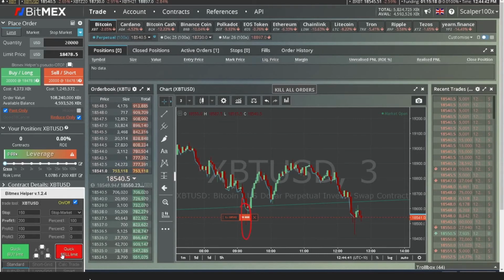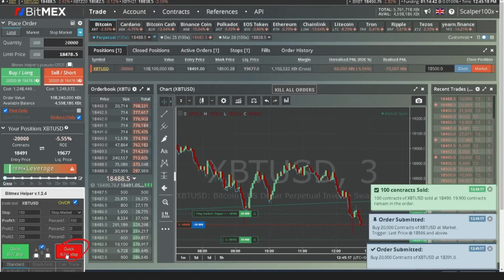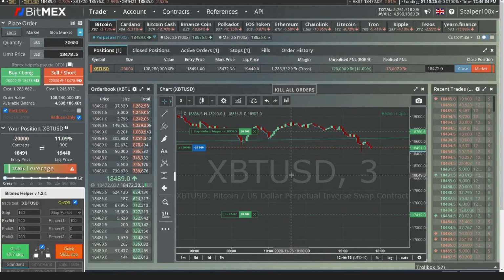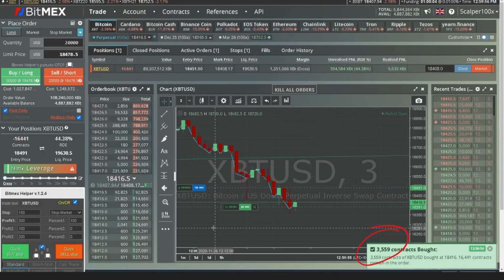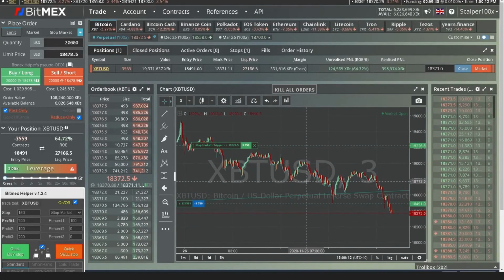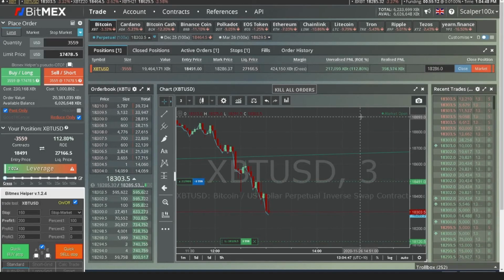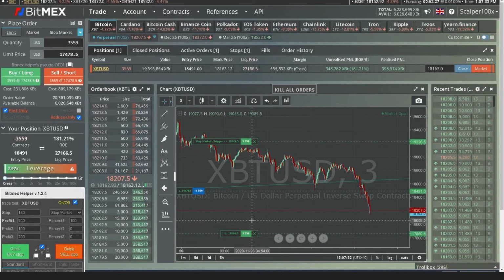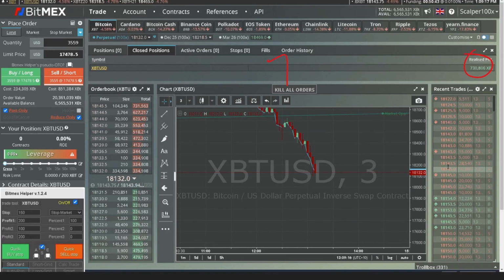Make an income from home +146% in 64 Minutes day trading bitcoin | EP01 Part 1 - The hit and run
EP01 -  PT1 - The hit and run, dump n pump n dump

Days like this are what scalpers live for, long or short it just doesnt matter.

This was was getting long so i made it a 2 parter.
Apologies for the audio new mic (is still) coming.

Thanks!!!

0:00 Start
1:54 Trade 01 Entry
15:45 Trade exit

InTheFace Scalping here at your service.

Generally, scalping the XBTUSD on the 3M candles.Here to educate with 0-60 min length leveraged trading (Scalping) taking advantage of BitMEX's fee rebate.
Ideal research content for beginner day traders serious about scalping the sea's of satoshis flowing in front of our faces every day on BitMEX.

Weekly scalping videos and breakdowns. Free forever.

Did you have a nice green day and are feeling generous?

Sign up to Binance for a 5% fee kickback (BUY BTC HERE - lowest fees)

Buy Bitcoin on Coinbase free 10$ in BTC once 100$ purchases made